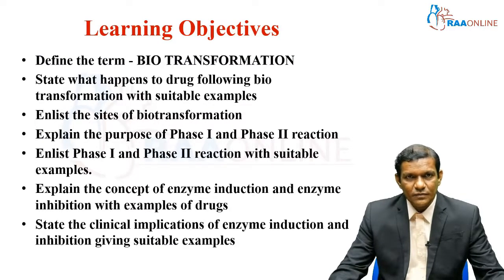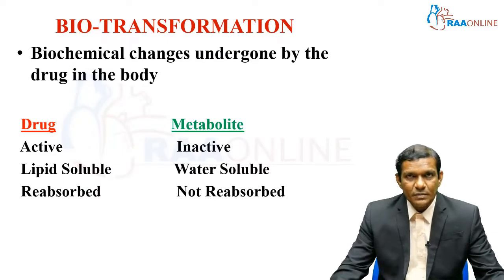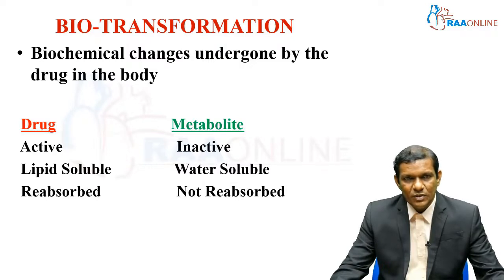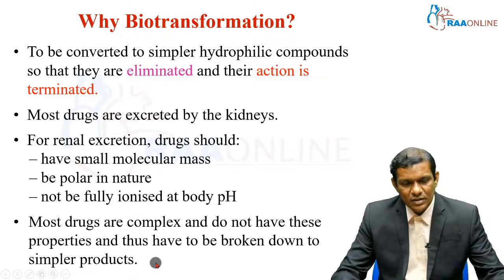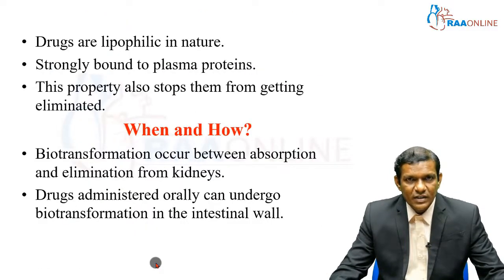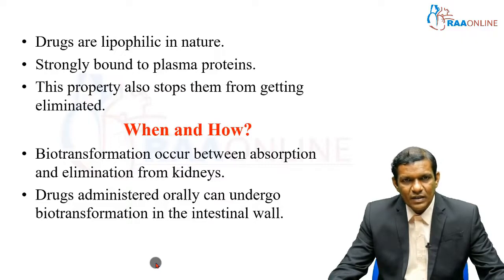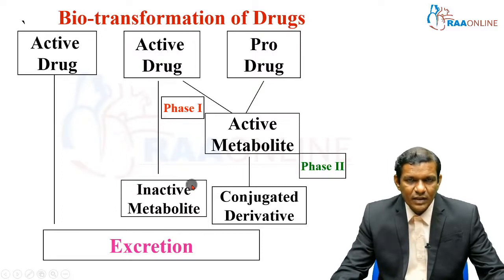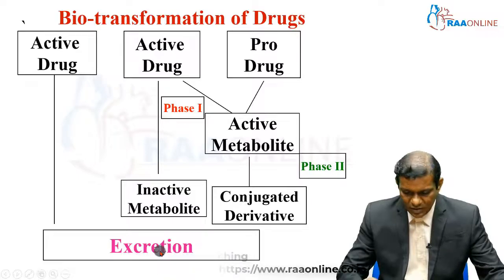Bio Transformation - Drug Metabolism